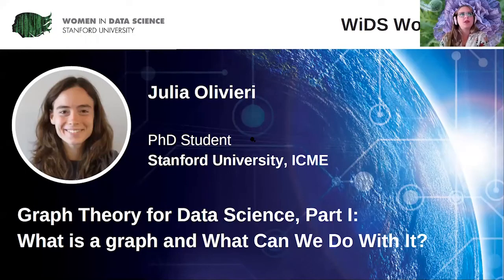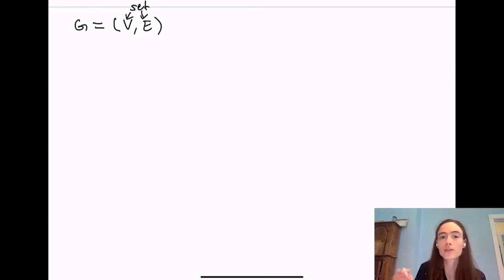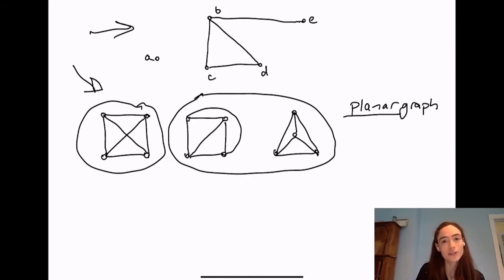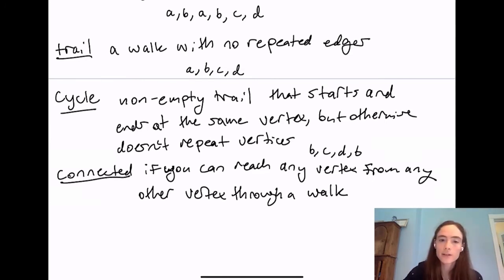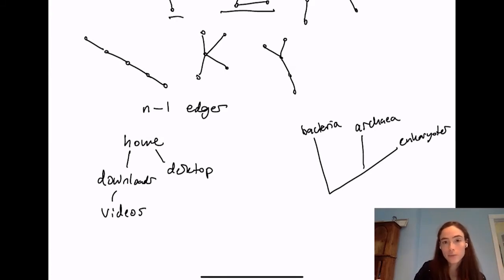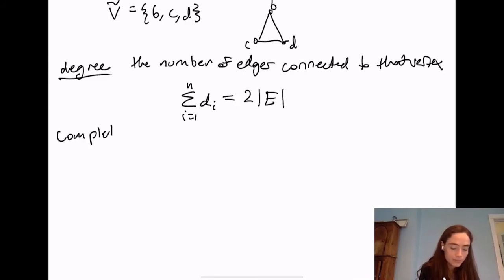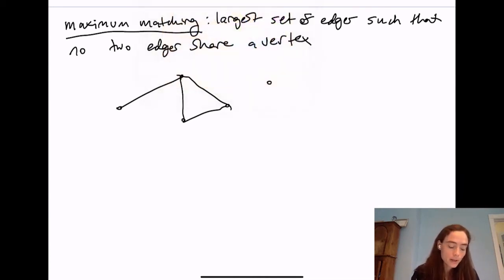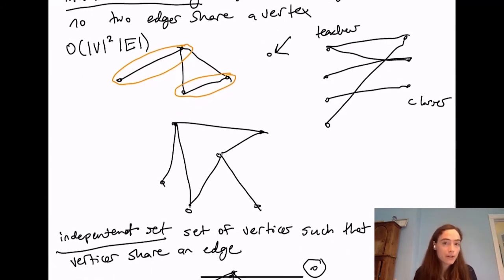Graph Theory for Data Science, Part I: What is a Graph and What Can We Do With It?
Graph theory provides an effective way to study relationships between data points, and is applied to everything from deep learning models to social networks. This workshop is part I in a series of three workshops. Throughout the series we will progress from introductory explanations of what a graph is, through the most common algorithms performed on graphs, and end with an investigation of the attributes of large-scale graphs using real data.

And in particular for Part I:
Graphs are structures that represent pairwise connections, and are used for everything from finding the shortest route between two locations to google’s page rank algorithm. Are you interested in learning about graph theory but don’t know where to start? In this workshop we will introduce graphs, develop comfort with their associated terminology, and investigate real-world applications with a focus on intuitive explanations and examples.

This workshop was conducted by Stanford ICME PhD student, Julia Olivieri.